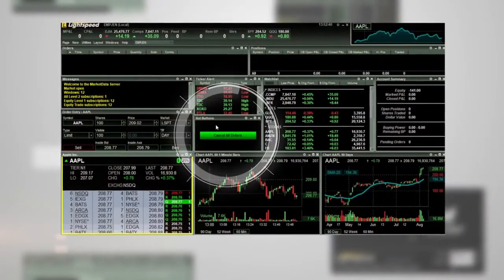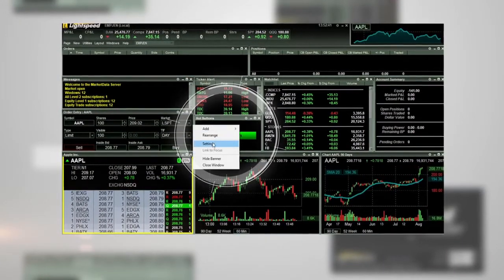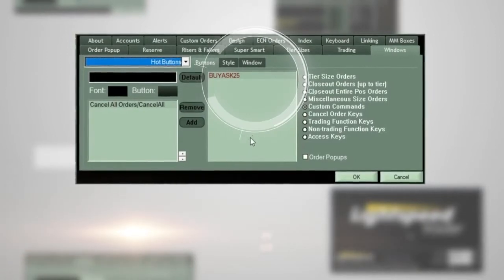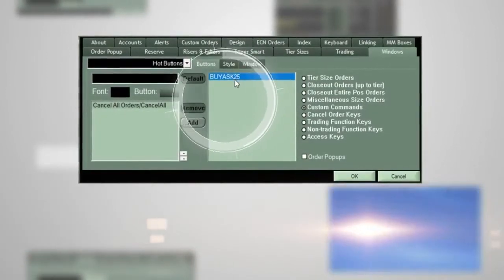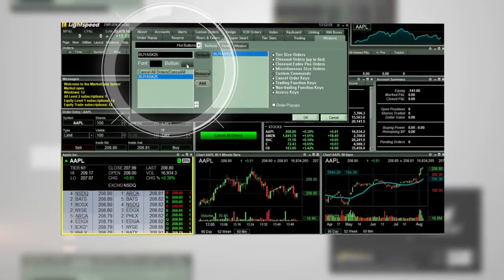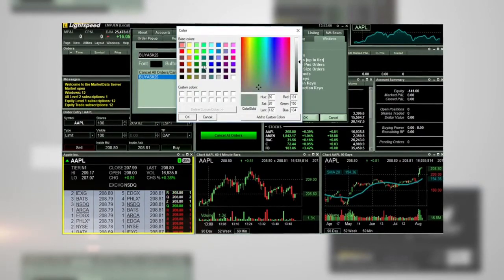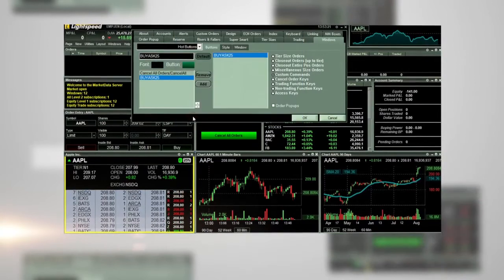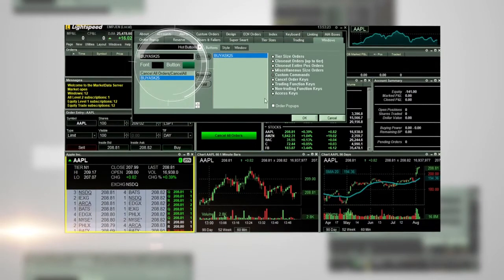Creating a Custom Order Using Hot Buttons on Lightspeed Trader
In part one of the Lightspeed Trader product tutorial, active traders learned how to set up a custom order on the platform. Depending on a trader’s preference, they may want to set up a hot button for their custom order. In this video, we explain how to set up a hot button for a custom order on the Lightspeed Trader platform.